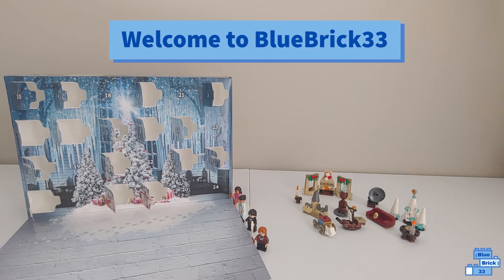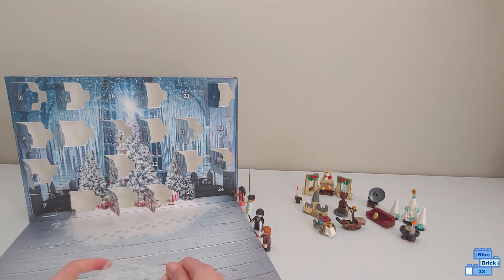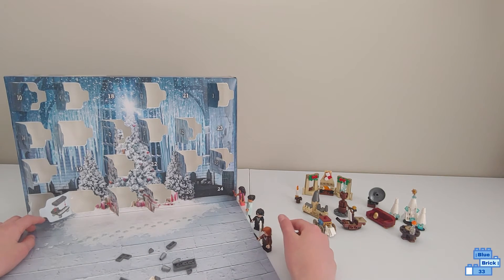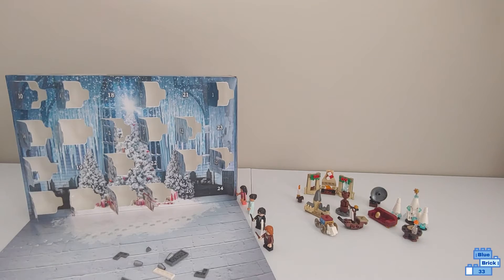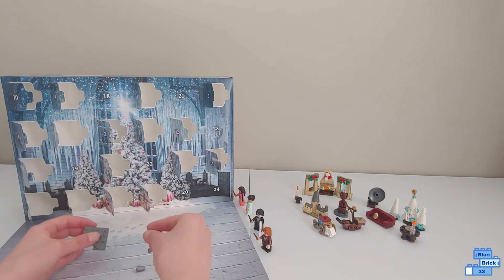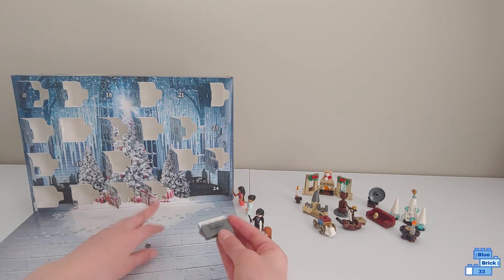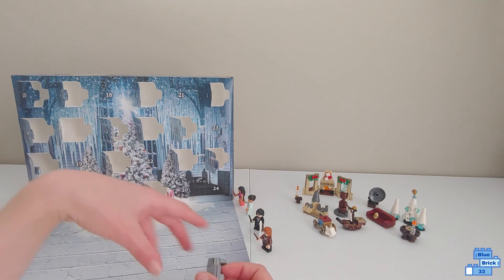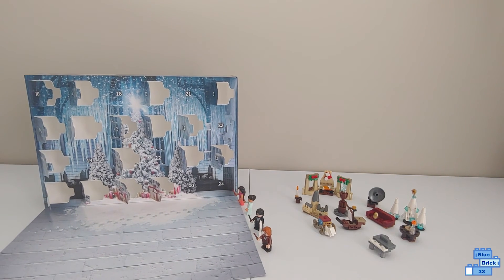LEGO Harry Potter 2020 Advent Calendar Day #17! Set 75981